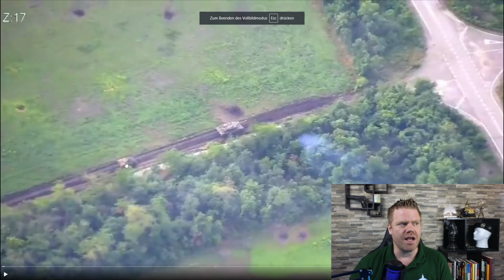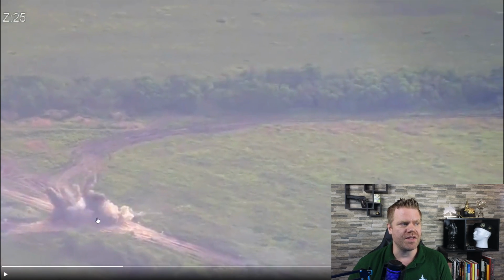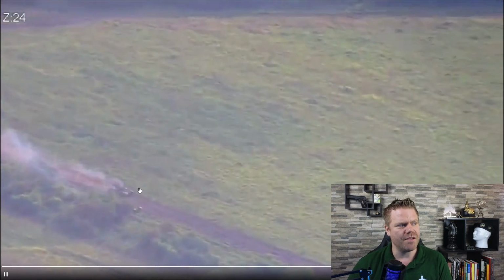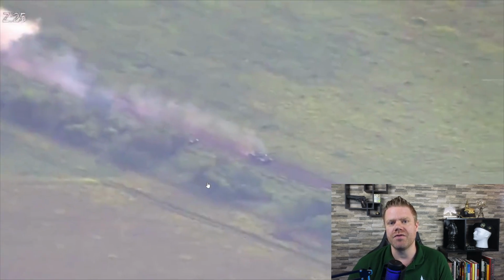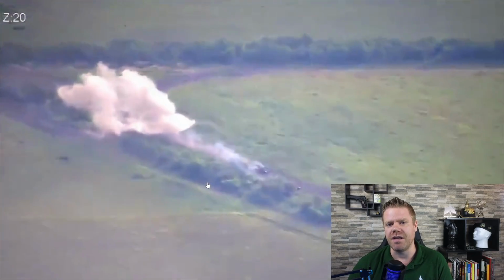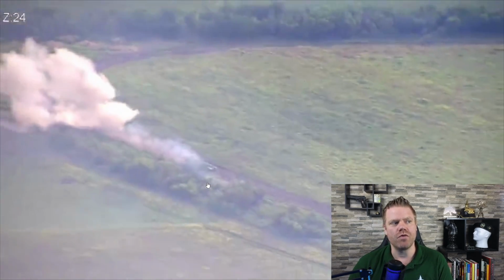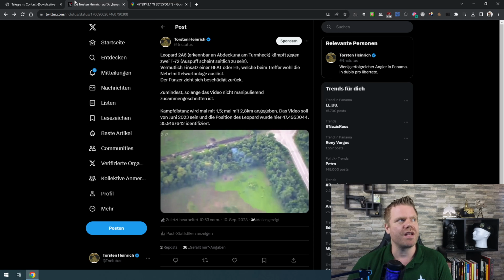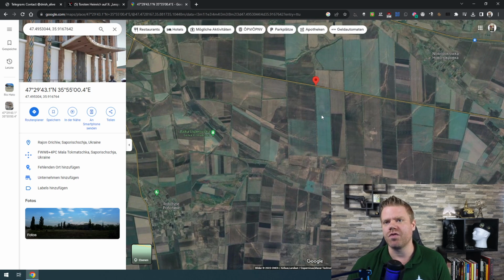Leopard 2A6 vs Two T-72s. First Leopard 2 MBT vs MBT engagement published on video.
This channel is only possible because of the support from viewers like you.

=== More Channels of mine ===
Hoplophile: @hoplophilepanama

Monitors
Stream Deck
Monitor Stand